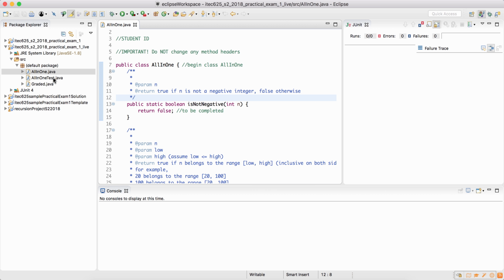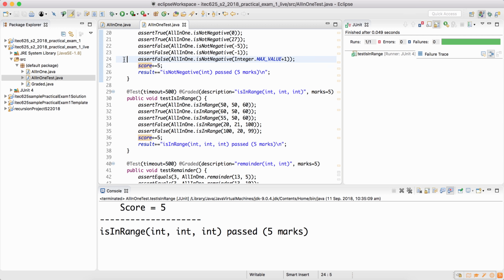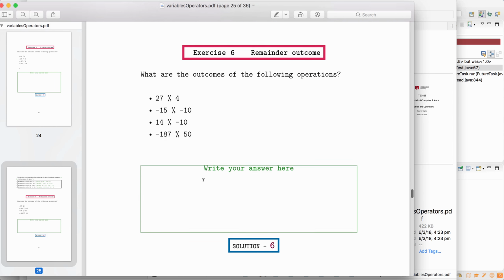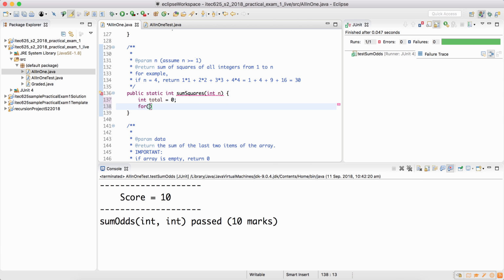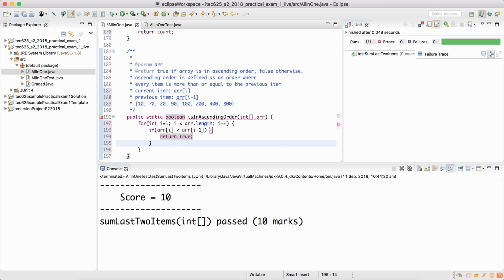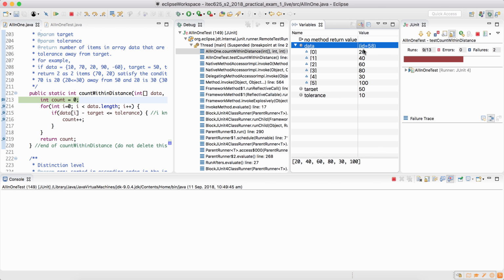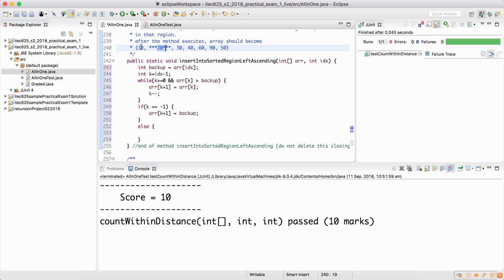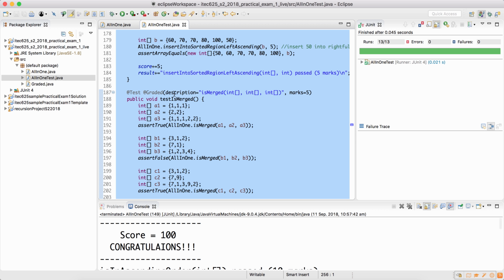ITEC625 Practical Exam 1 Solution